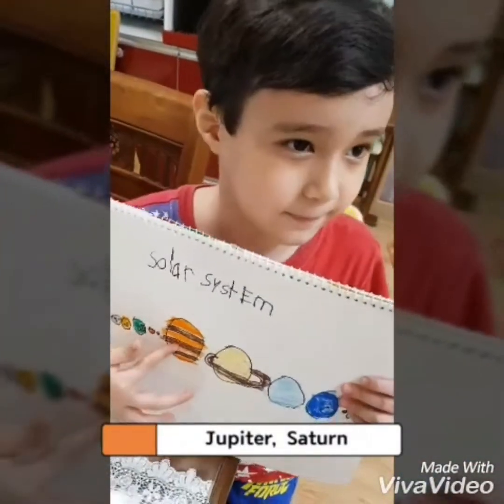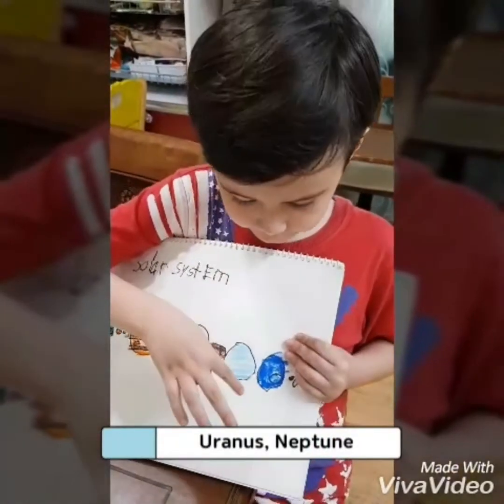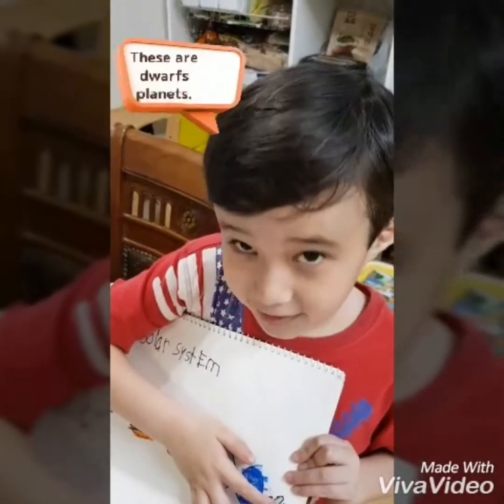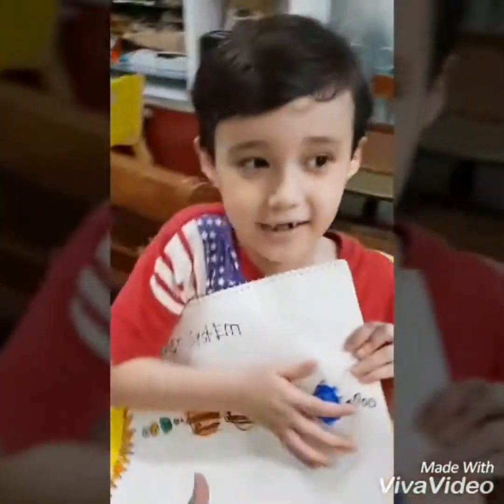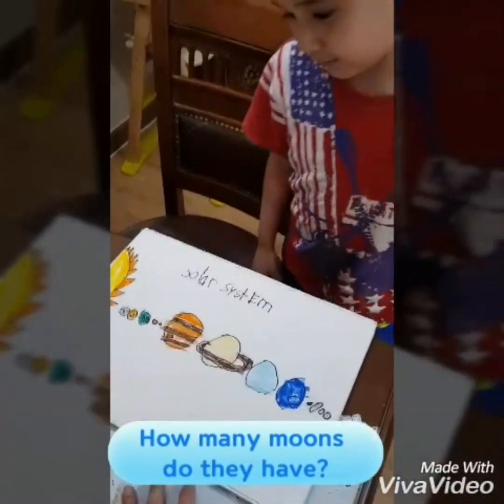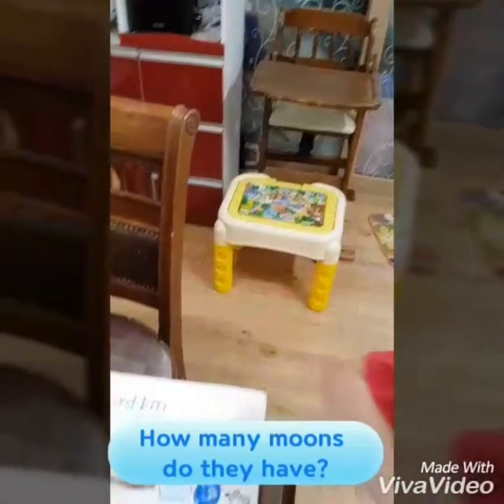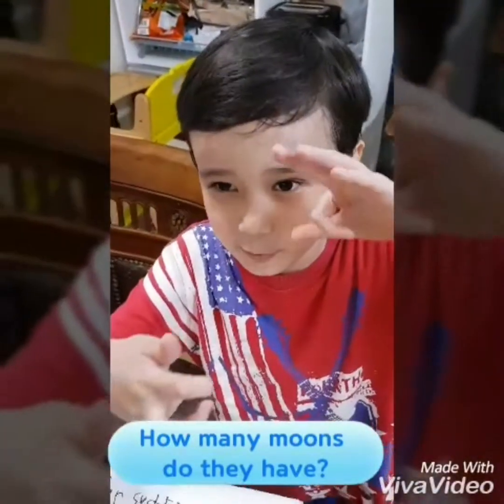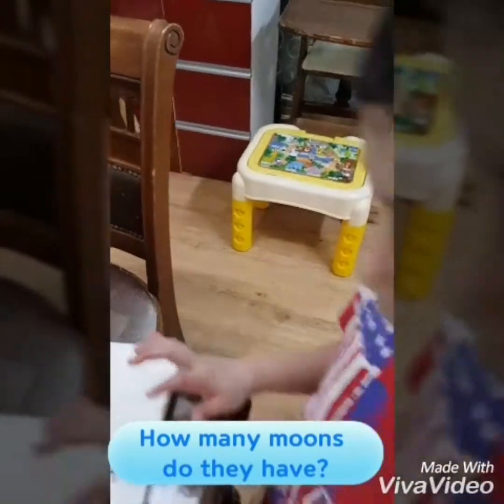The Solar System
Here's the link where he learns it.